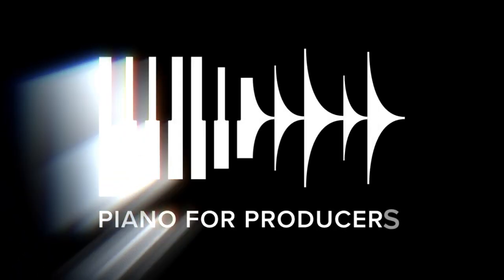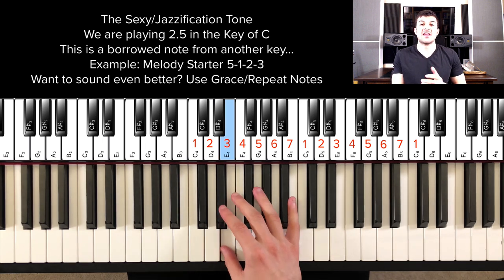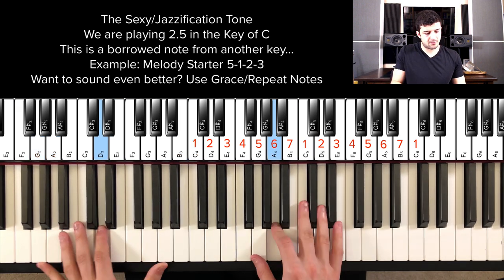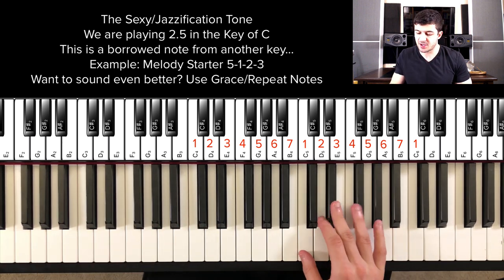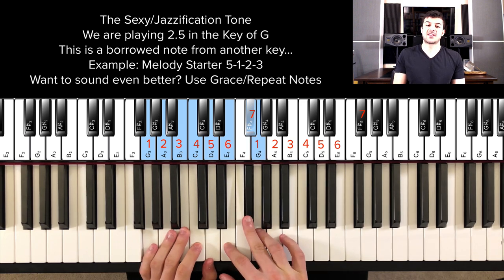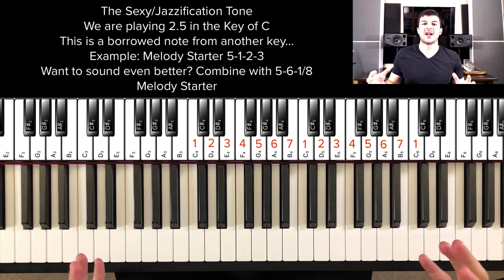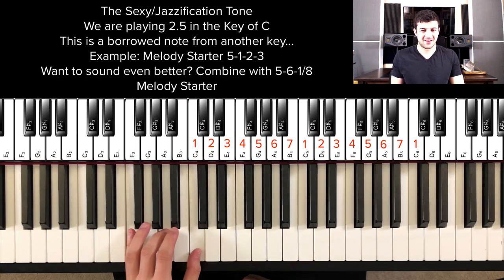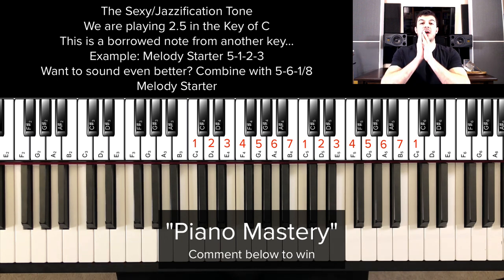How To Write Melodies With A Sexy Feeling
How To Write Melodies With Jazzy Feeling To Make Your Song STAND OUT // This video covers how to make melodies with a jazzy feeling to make your music stand out. This is a great video for aspiring music producers and songwriters looking to step up their game when it comes to writing better melodies with a jazzy feeling.

🙋🏻‍♂️Schedule a 1v1 session with me (piano, produciton, business, however I can help)

🚦The Physical Equipment I Use🚦
📸 Lens for Camera

🔔Anything else?